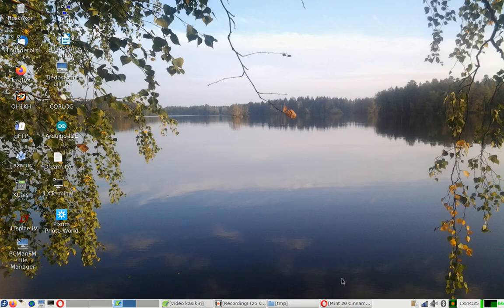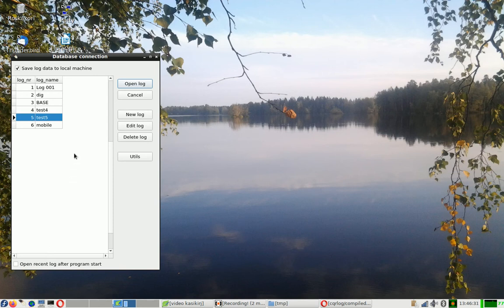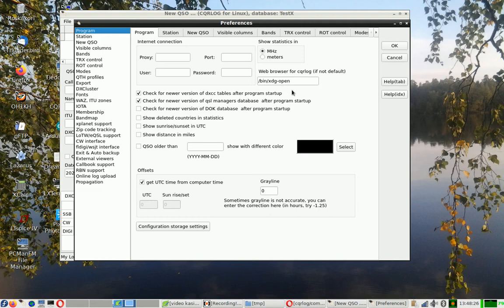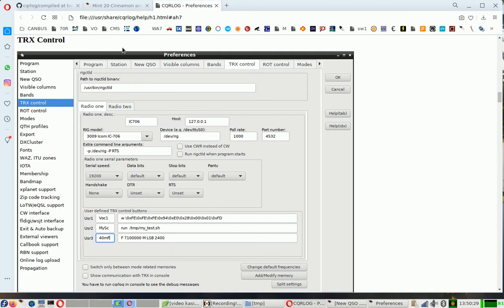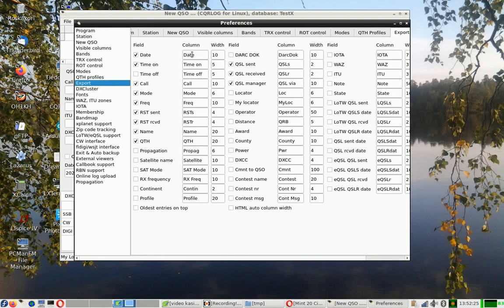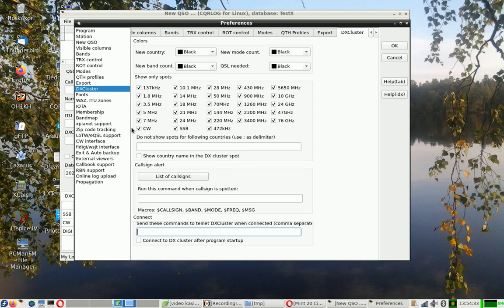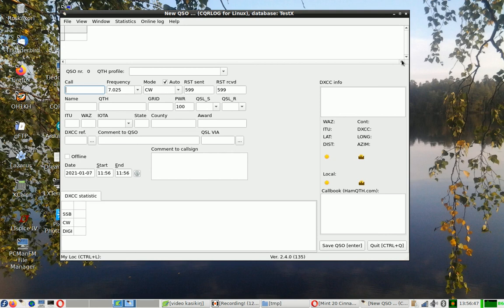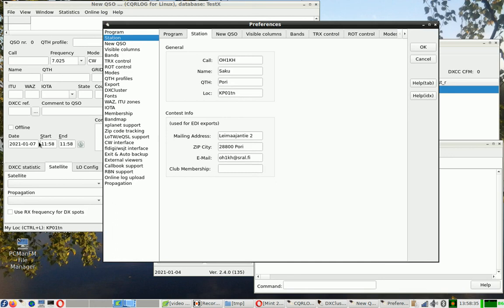Cqrlog 2021 1 New log